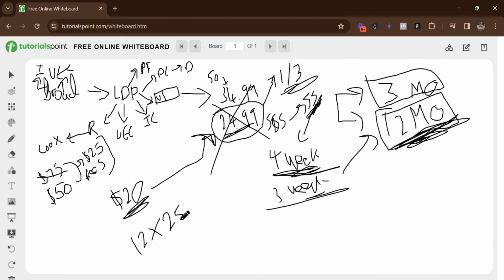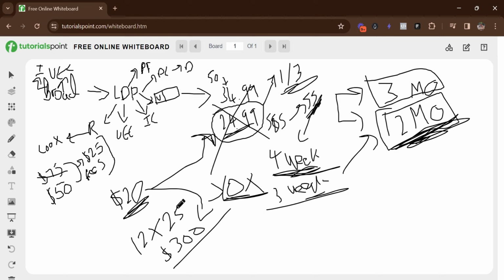Skincare Brand: Easily Add 6 Figures MIN To Your Annual Revenue With This Strategy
How to add 6 figures MIN to your skincare brand's ARR.